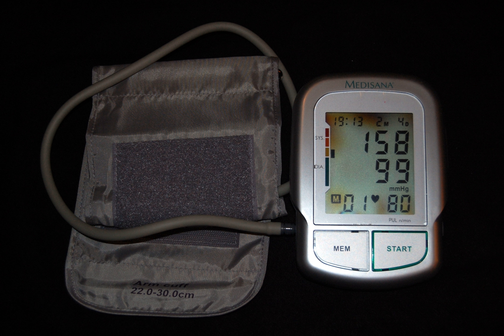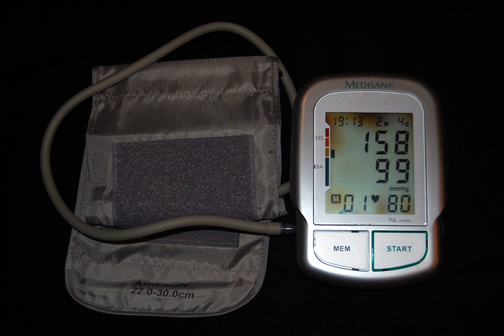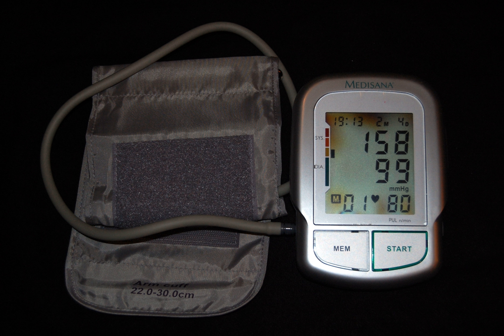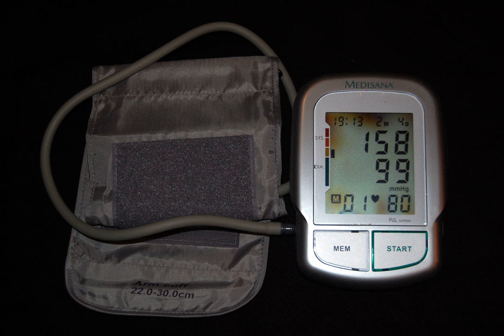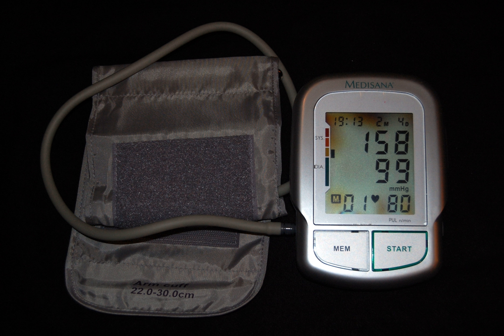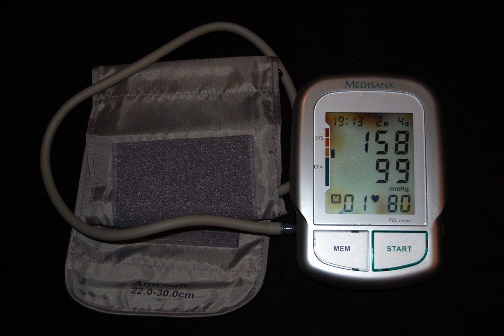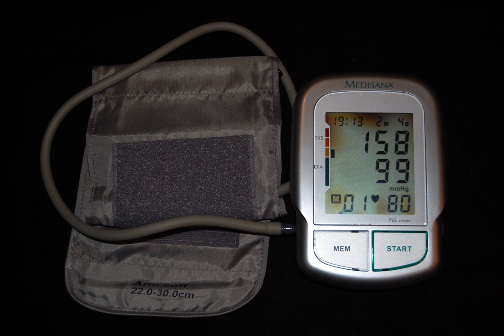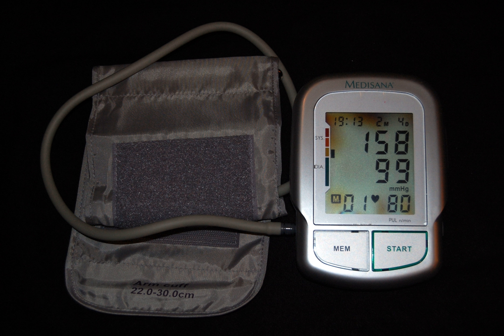Hypertension | Wikipedia audio article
This is an audio version of the Wikipedia Article:
Hypertension

SUMMARY
Hypertension (HTN or HT), also known as high blood pressure (HBP), is a long-term medical condition in which the blood pressure in the arteries is persistently elevated. High blood pressure usually does not cause symptoms. Long-term high blood pressure, however, is a major risk factor for coronary artery disease, stroke, heart failure, atrial fibrillation, peripheral vascular disease, vision loss, chronic kidney disease, and dementia.High blood pressure is classified as either primary (essential) high blood pressure or secondary high blood pressure. About 90–95% of cases are primary, defined as high blood pressure due to nonspecific lifestyle and genetic factors. Lifestyle factors that increase the risk include excess salt in the diet, excess body weight, smoking, and alcohol use. The remaining 5–10% of cases are categorized as secondary high blood pressure, defined as high blood pressure due to an identifiable cause, such as chronic kidney disease, narrowing of the kidney arteries, an endocrine disorder, or the use of birth control pills.Blood pressure is expressed by two measurements, the systolic and diastolic pressures, which are the maximum and minimum pressures, respectively. For most adults, normal blood pressure at rest is within the range of 100–130 millimeters mercury (mmHg) systolic and 60–80 mmHg diastolic. For most adults, high blood pressure is present if the resting blood pressure is persistently at or above 130/80 or 140/90 mmHg. Different numbers apply to children. Ambulatory blood pressure monitoring over a 24-hour period appears more accurate than office-based blood pressure measurement.Lifestyle changes and medications can lower blood pressure and decrease the risk of health complications. Lifestyle changes include weight loss, physical exercise, decreased salt intake, and a healthy diet. If lifestyle changes are not sufficient then blood pressure medications are used. Up to three medications can control blood pressure in 90% of people. The treatment of moderately high arterial blood pressure (defined as 160/100 mmHg) with medications is associated with an improved life expectancy. The effect of treatment of blood pressure between 130/80 mmHg and 160/100 mmHg is less clear, with some reviews finding benefit and others finding unclear benefit. High blood pressure affects between 16 and 37% of the population globally. In 2010 hypertension was believed to have been a factor in 18% of all deaths (9.4 million globally).